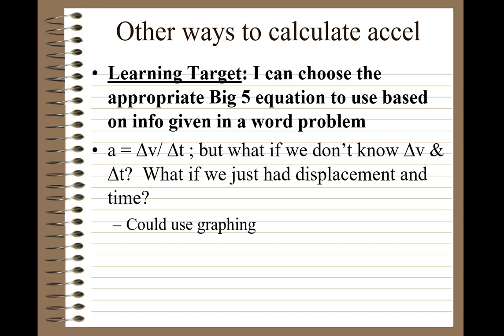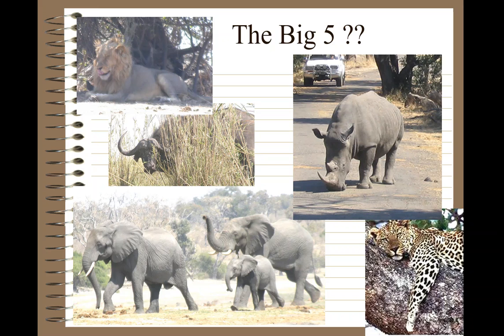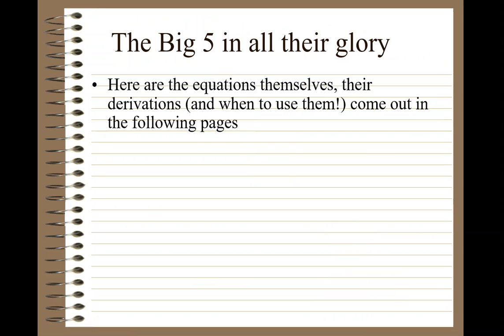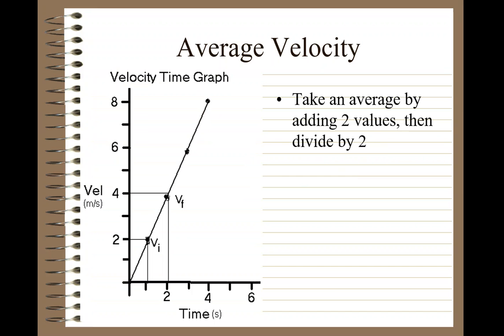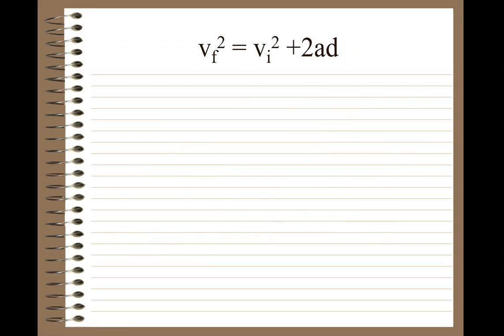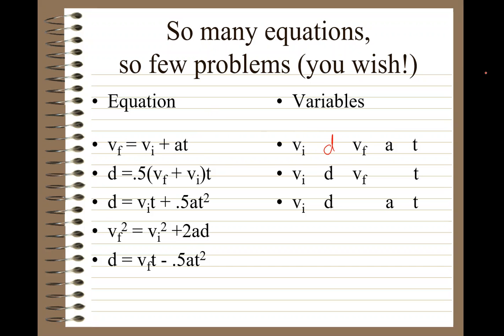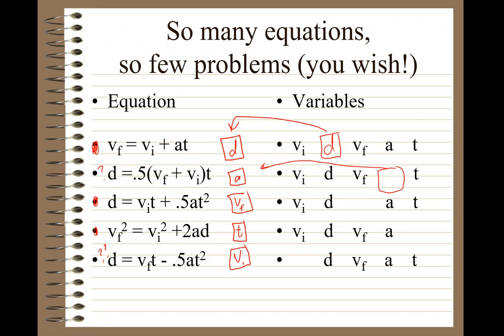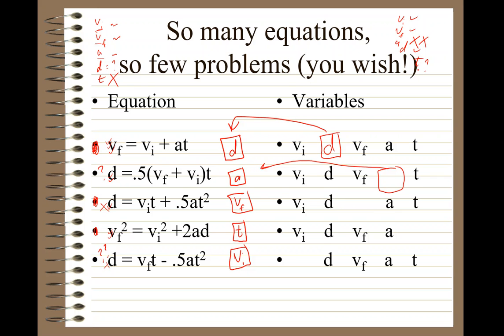Big 5 Accel #1 Choosing Equation